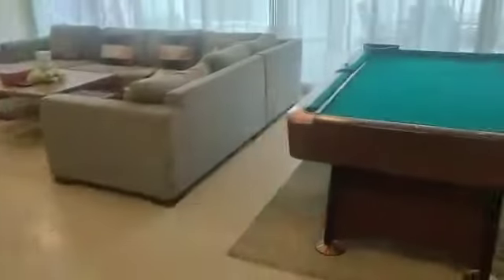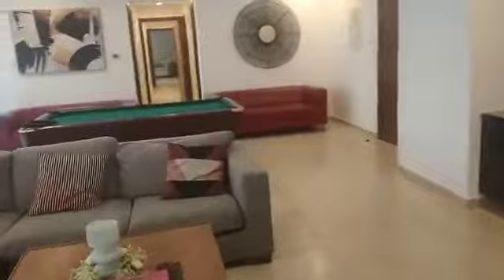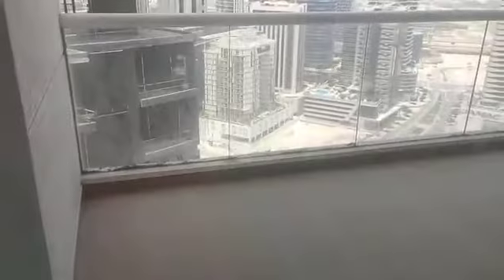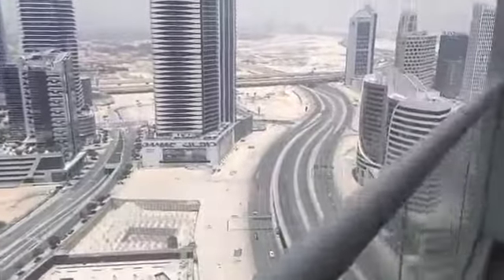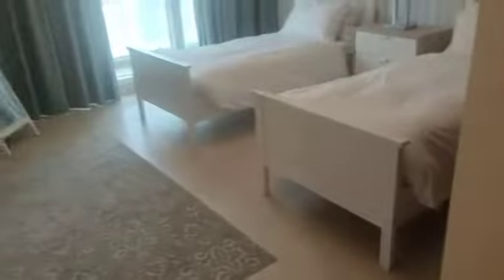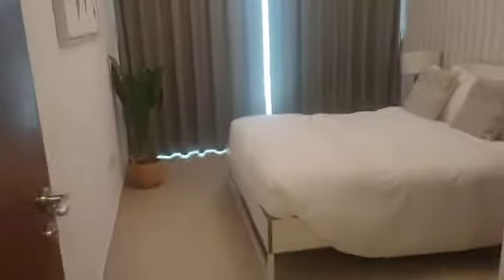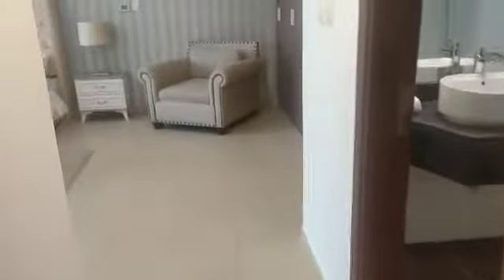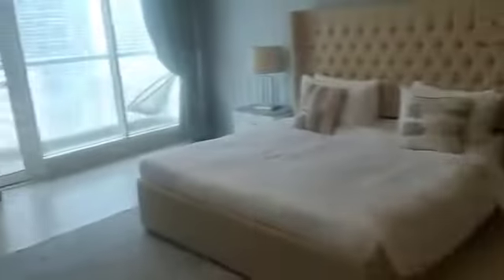FULLY FURNISHED 3 BHK WITH MAID ROOM IN DOWNTOWN DUBAI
MASSIVE 3000 SQUQRE FEET 3 BEDROOM WITH MAID ROOM FOR SALE IN DOWNTOWN DUBAI FOR 2.6 MILLION AED